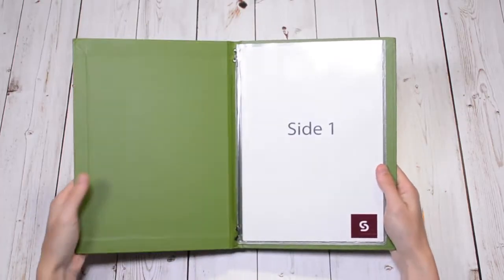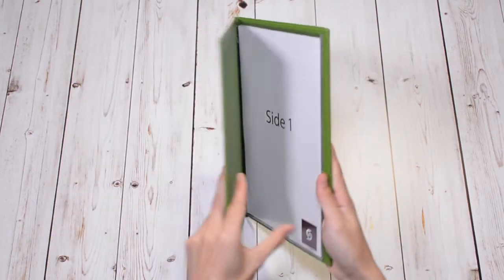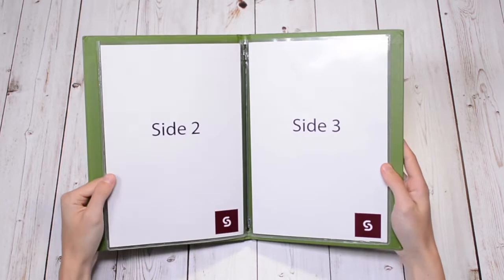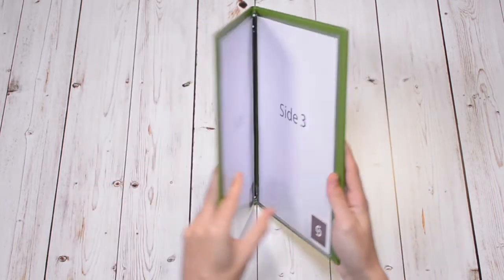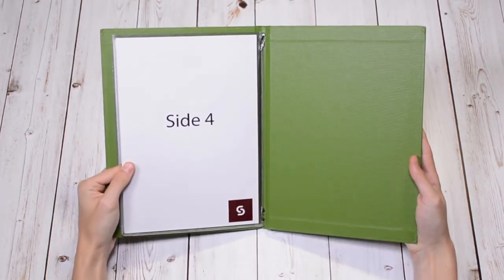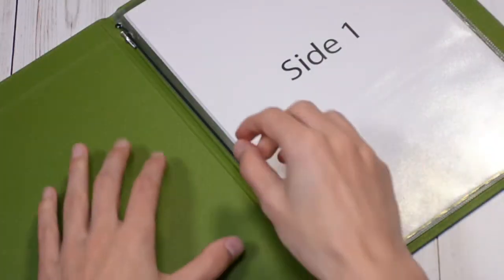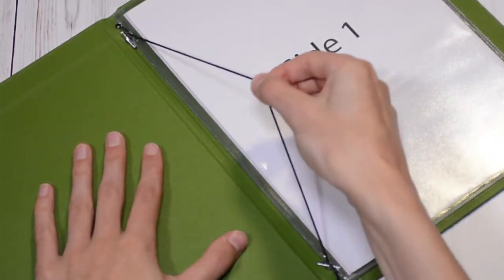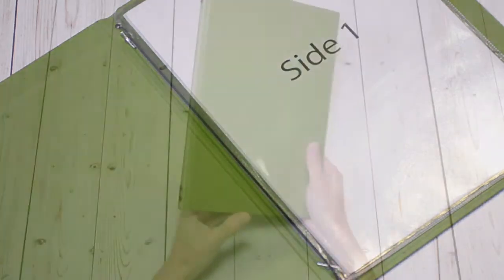Menu Covers - Cord and Eyelet Menu Display Method - Smart Hospitality Supplies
At Smart Hospitality, we design, create and supply a wide range of bespoke menu covers with a variety of fixing methods.

This video demonstrates Smart's Cord and Eyelet fixing method.

The traditional cord and eyelet menu cover fixing is very simple to use, especially when combined with PVC pockets. Each pocket shows 4 sides to view and you could show up to 16 sides with ease.

Superb for a menu that changes frequently and has the potential to be considerably added to over time.